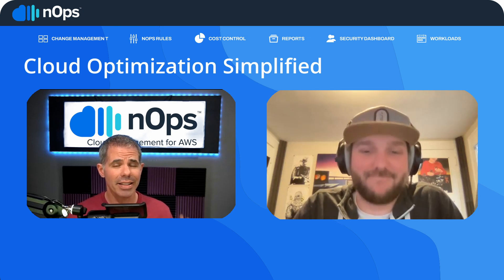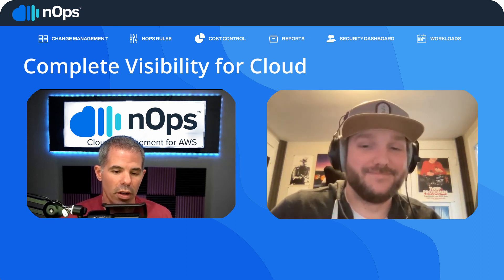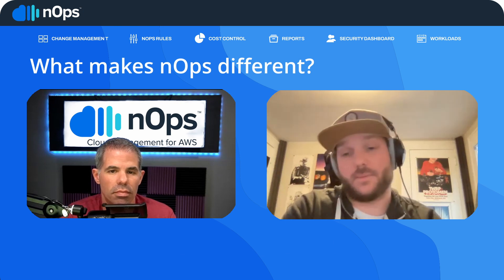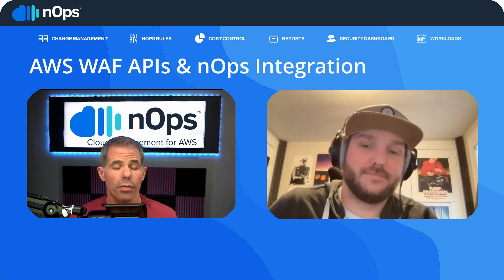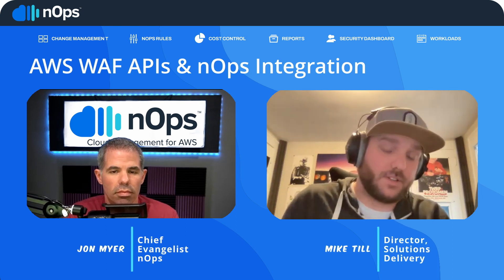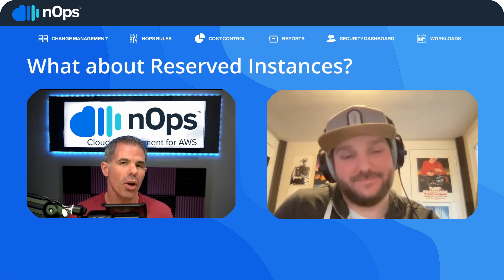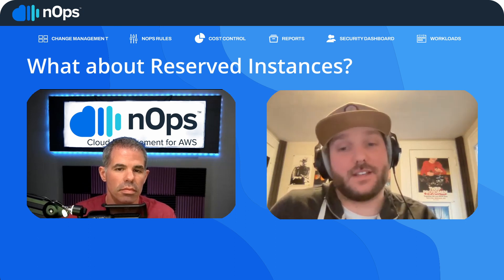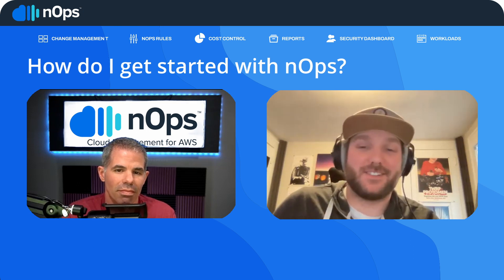Cloud Optimization Simplified with Director, Solutions Mike Till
Join Mike Till, Director of Solutions Delivery at nOps and Chief Evangelist Jon Myer for an in-depth discussion on nOps.
What is nOps?  How can it support your AWS and Azure Workloads including Well-Architected Reviews.

Also a sneak peak into an upcoming release of nOps SDK that will take your customers to the next level!

⌚️ Timeline
0:00 Introduction
1:52 What is nOps?
2:35 Complete Cloud Visibility
3:33 Why can't I do it myself?
4:58 What makes nOps Different?
5:41 AWS WAF 6 Pillars
7:55 AWS API nOps Integration
9:34 nOps & Cost
11:08 Complete Resource Visibility
12:07 Reserved Instances
15:44 nOps SDK